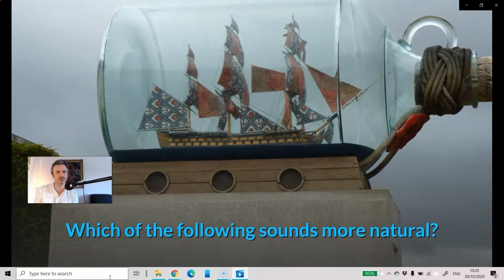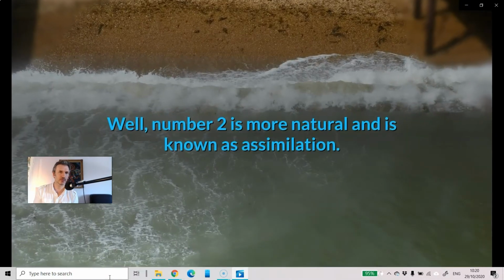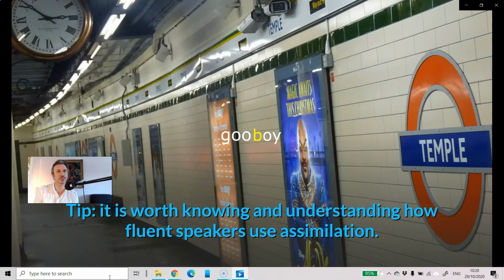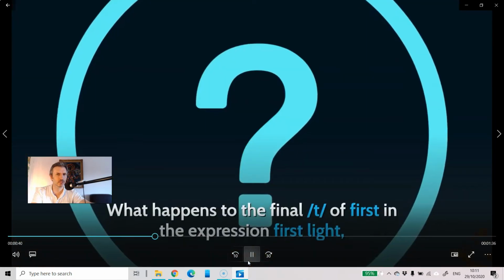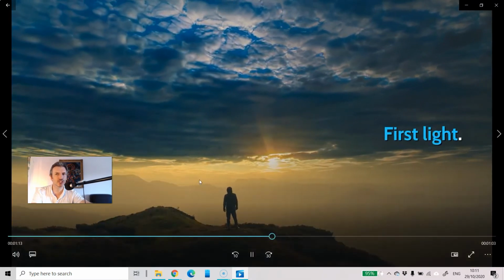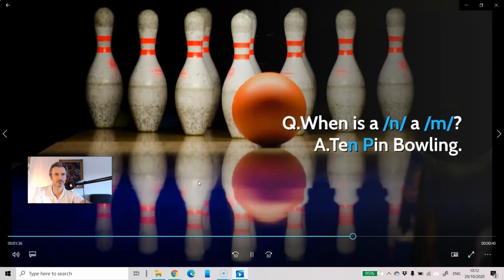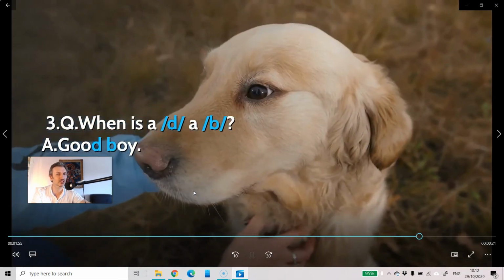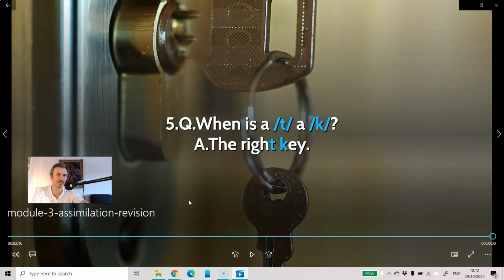CONNECTED SPEECH: Assimilation Tutorial | Plus Elision & Assimilation Quiz!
In this video I'll show you how in connected speech how to change sounds using assimilation plus I have a quiz at the end of the video on elision (disappearing sounds) and assimilation. This is a British English pronunciation tutorial.

Assimilation is an important process in speech when we want to speak a little bit faster and more naturally. Some sounds actually change into other sounds. You'll have to watch the video to find out which sounds I'm talking about.

This video goes with my other videos on connected speech and you can watch other, similar videos in the full 1-hour course on connected speech, available here (which is also mentioned in this video):